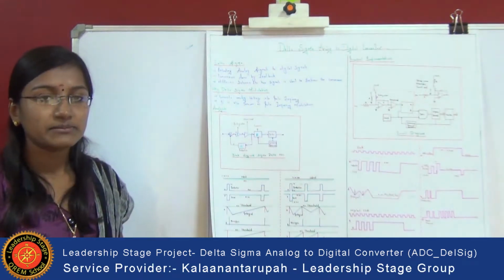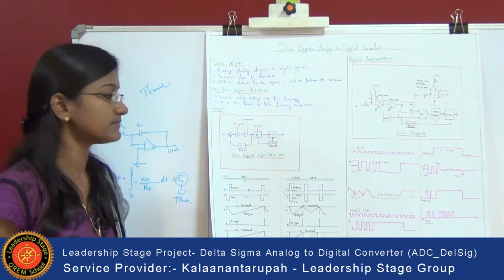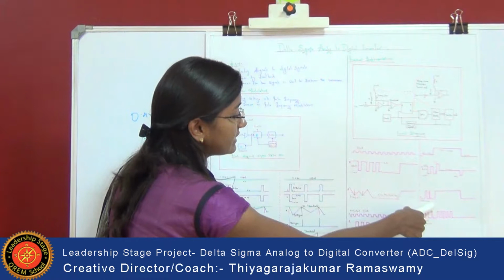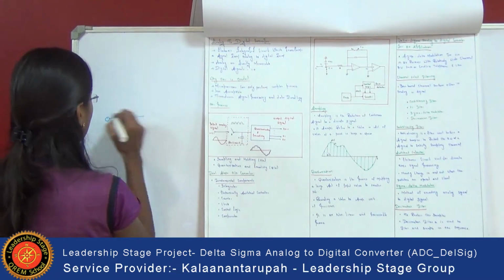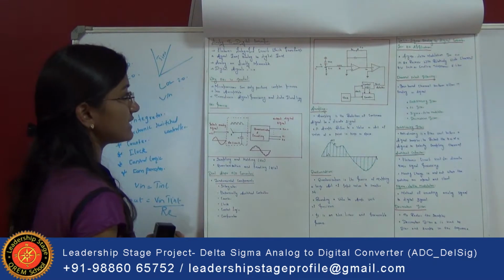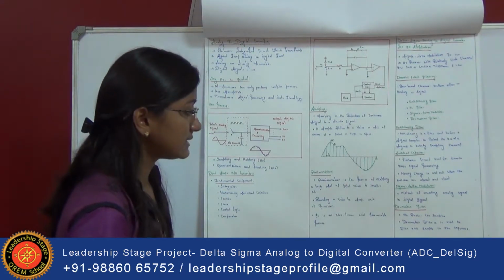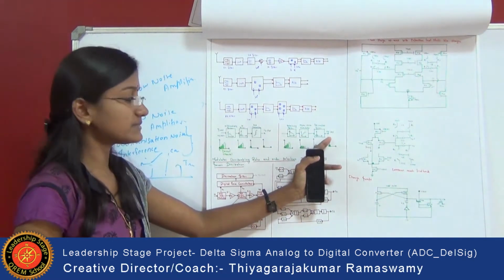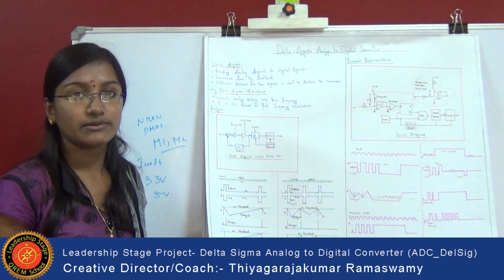Leadership Stage Project- Delta Sigma Analog to Digital Converter (ADC_DelSig)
Leadership Stage (Education to Dream Employment) System Project- Delta Sigma Analog to Digital Converter (ADC_DelSig)

Cheers.
Director
Kalaanantarupah Consultants-Leadership Stage

•      Industry served:- Chemicals/plastic/Rubber, Travel and Tourism, Heath care/Medical,Pharma, Biotech, Life sciences, Fertilizer, Pesticides, Hotels/Restaurants, Import/Export, Leather, Construction/Real Estate, Engineering/ Procurement, Education/NGO,Insurance, Banking, Financial Services, ITES/BPO/KPO, IT/Computer Hardwares /Software, Entertainment/Media/Publishing, Machinery/Equipment Mfg, Automobile,Iron,Steel,Textile, Fashion, Aeronautical, Electrical, Electronics, and telecom.
•      Supported for 17 Patents applied.
•      Supported for 1501 Publications in various International/National Journals/Conferences.
•      Arrangements with 1357 Public/Private industries and Research institutes for In-Plant Training.
•      Placed 1284 Students to the highly rated and highly trusted universities and colleges in UK, Australia, USA, Russia, Newzealand, Canada and Singapore.
•    Placed 3151 Students to the highly rated and highly trusted Pre-college, universities and colleges in India.